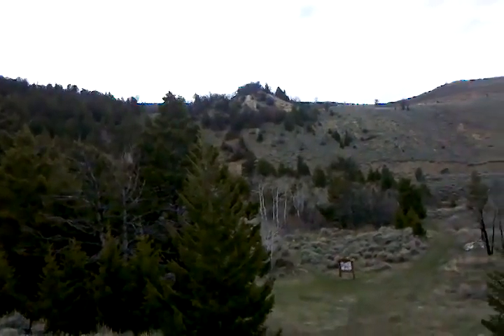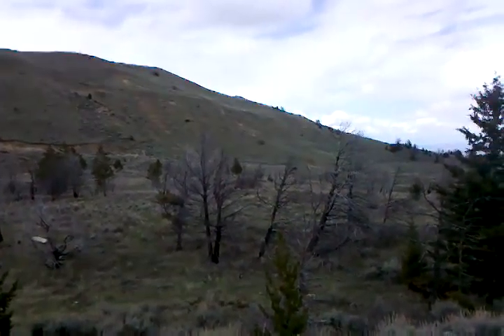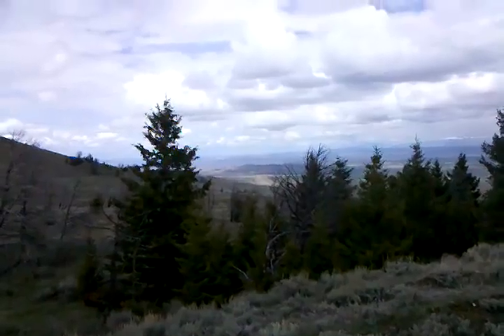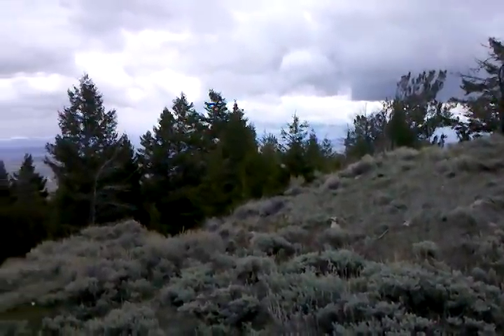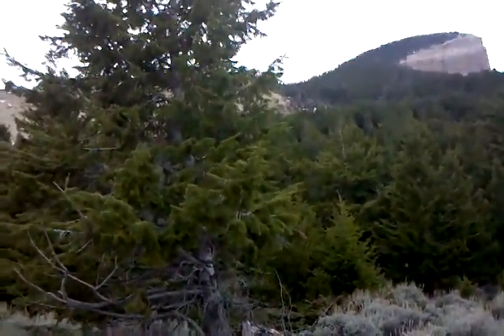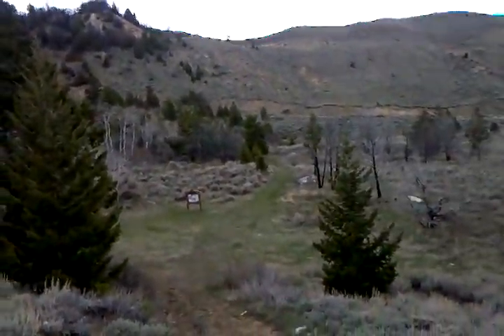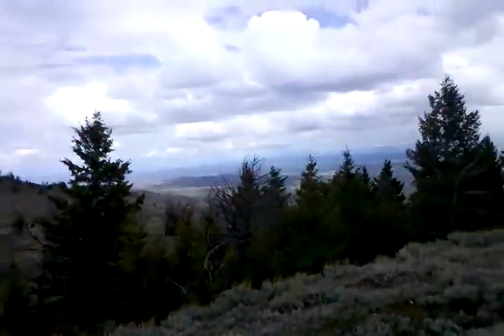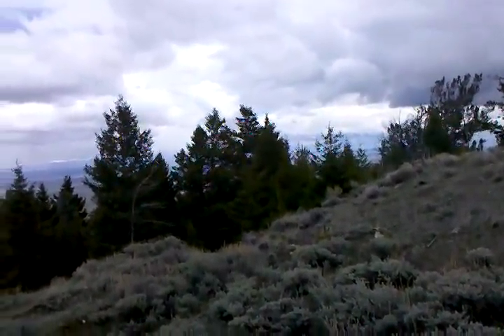Heart Mountain Hike